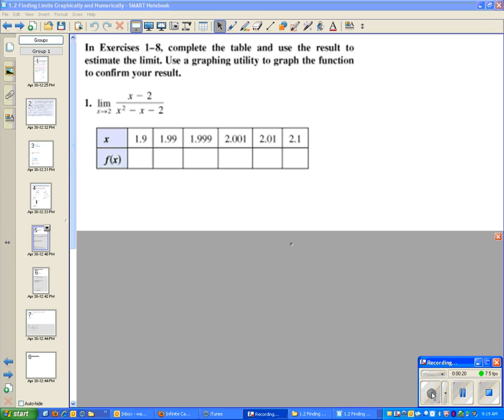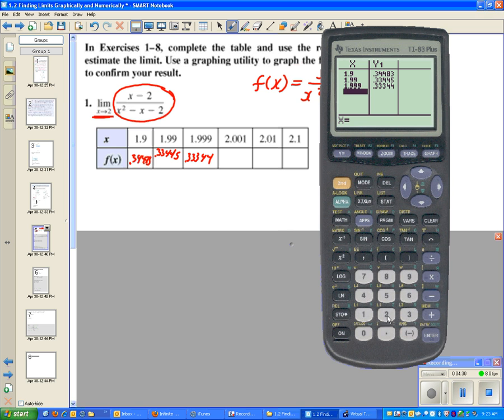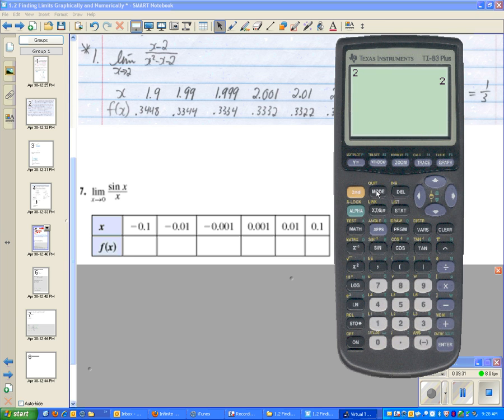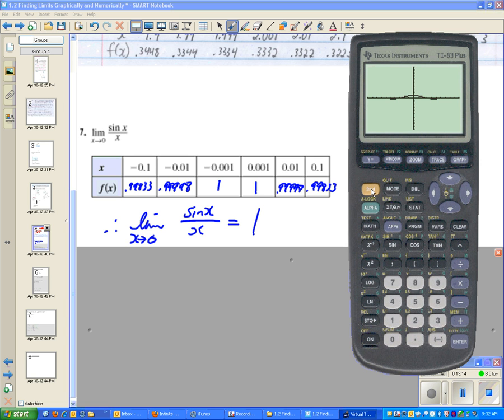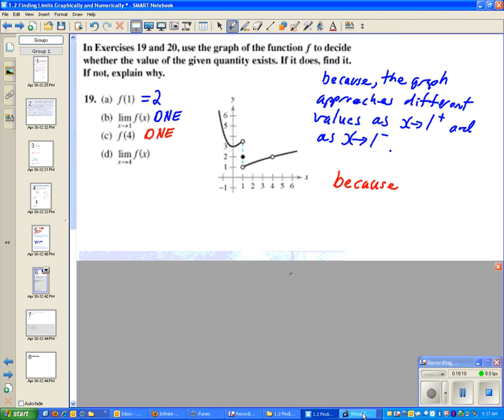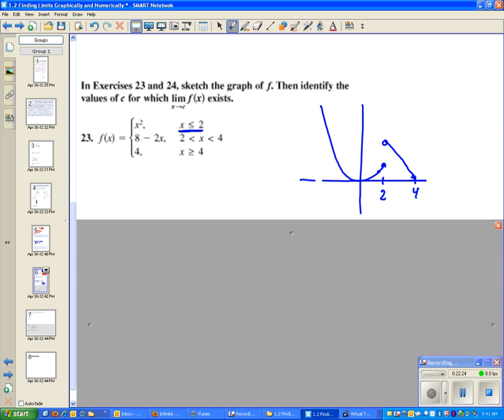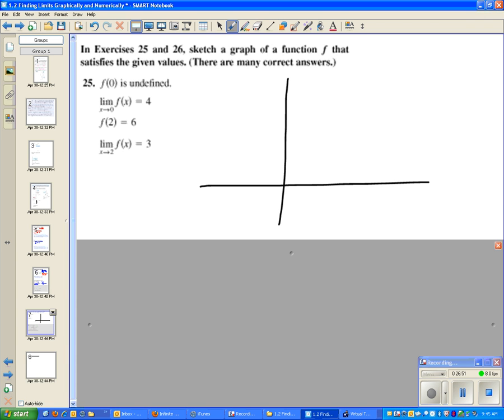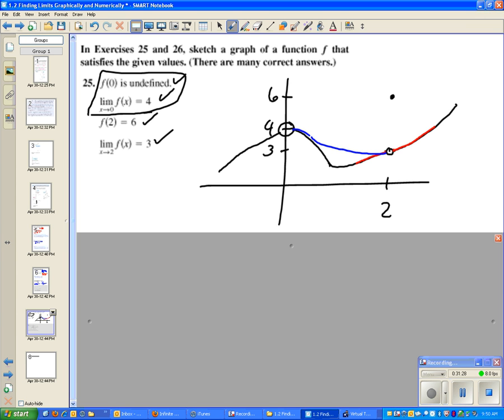1 2 Day 2